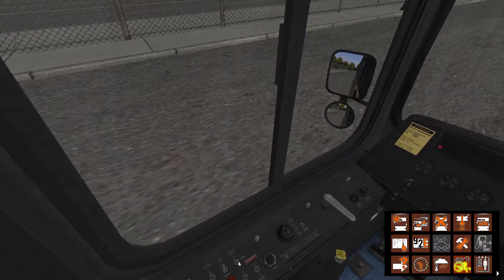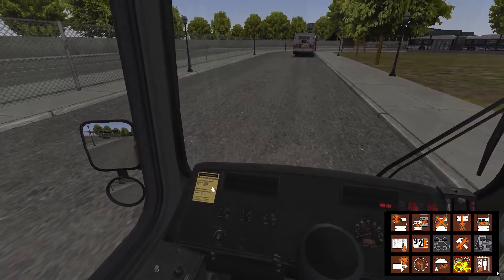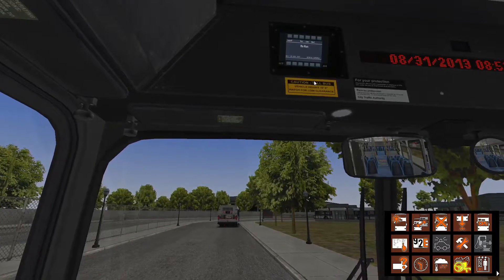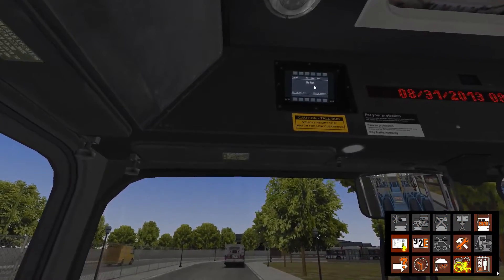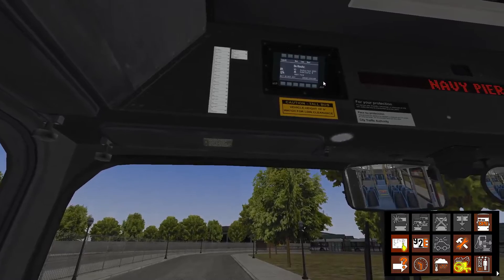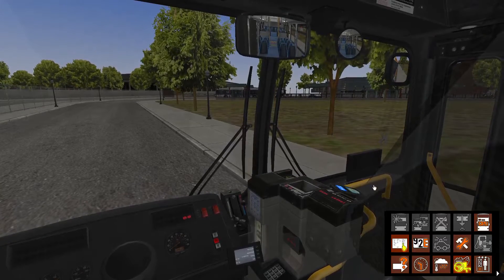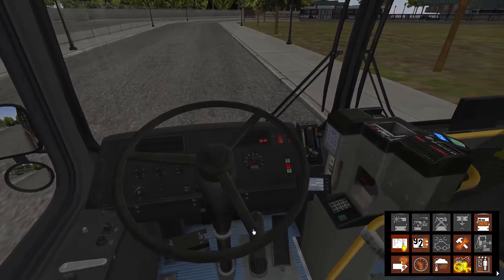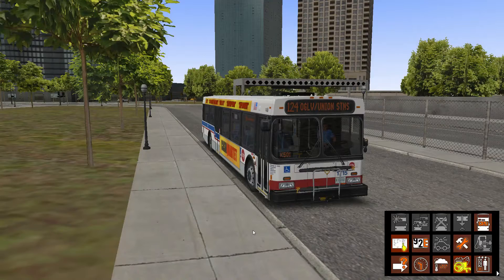OMSI 2 - Chicago Downtown - Citybus Setup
In this short video i show how to start and set up the Chicago Citybus from a "Cold & Dark" Situation.